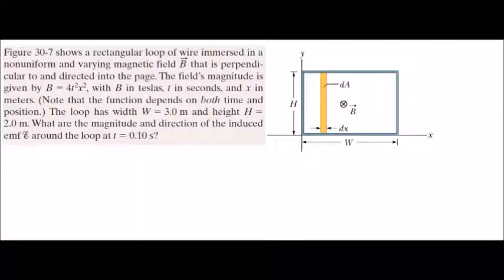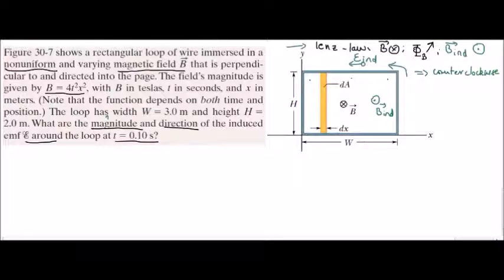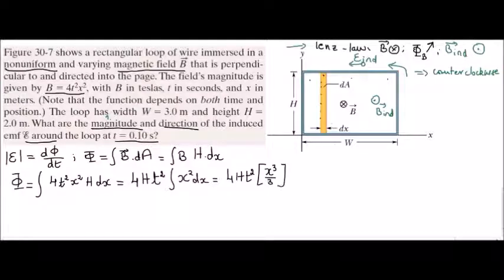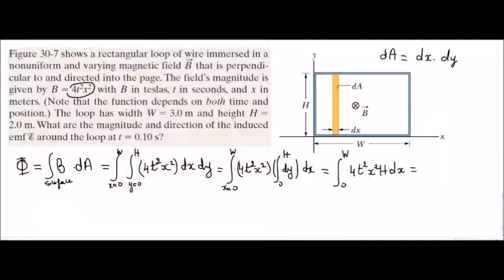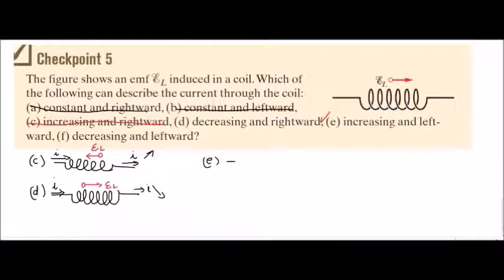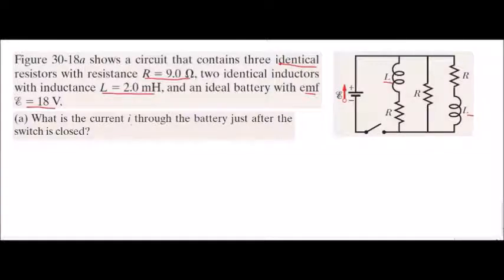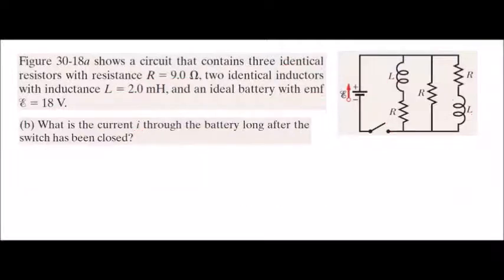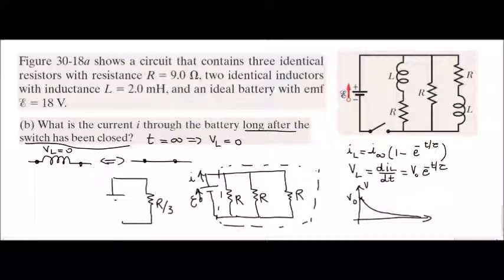Sample Problems on Induction part2